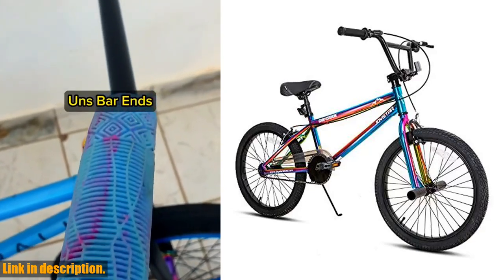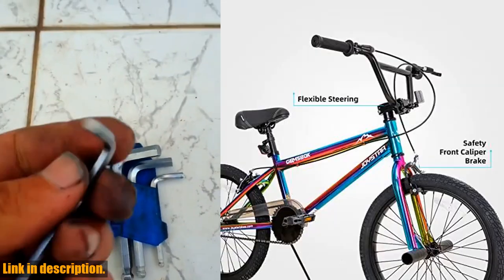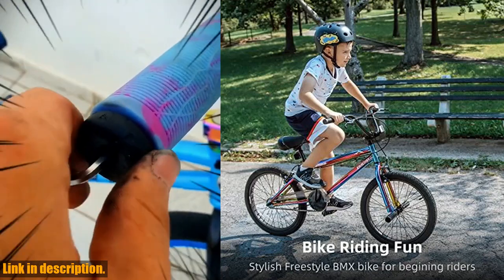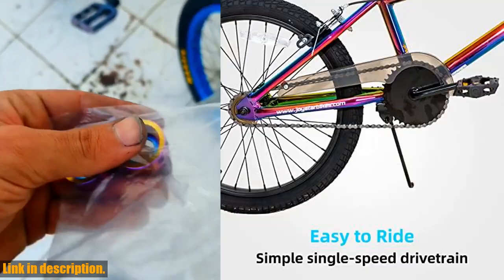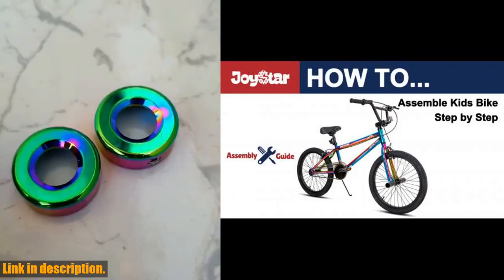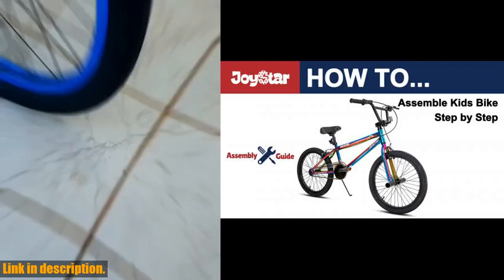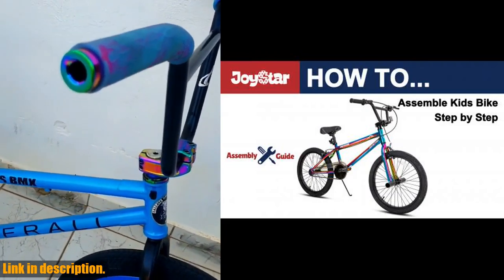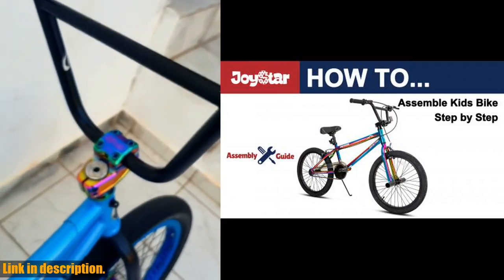Buy JOYSTAR Gemsbok 20 Inch BMX Bike for Kids Ages 7 Year and Up, Freestyle Kids&x27; Bicycles for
Buy and Review JOYSTAR Gemsbok 20 Inch BMX Bike for Kids Ages 7 Year and Up, Freestyle Kids&x27; Bicycles for Boys Girls Beginner Level Riders, Dual Hand Brakes, Single Speed Kids Bike, Multiple Colors on AMAZON Shop

PURCHASE LINKS:

- JOYSTAR Gemsbok 20 Inch BMX Bike for Kids Ages 7 Year and Up, Freestyle Kids&x27; Bicycles for Boys Girls Beginner Level Riders, Dual Hand Brakes, Single Speed Kids Bike, Multiple Colors

Looking for the perfect BMX bike for your little rider? Look no further than the JOYSTAR Gemsbok 20 Inch BMX Bike for Kids! This sleek and stylish bike is designed for beginner riders, offering a safe and stable ride for boys and girls ages 7 and up. With dual hand brakes, wide pneumatic air tires, and a sturdy steel frame, you can trust that your child is riding securely. The single speed drivetrain and efficient brake lever make it easy for kids to ride, while the assembly is a breeze with 85% of the bike already put together.